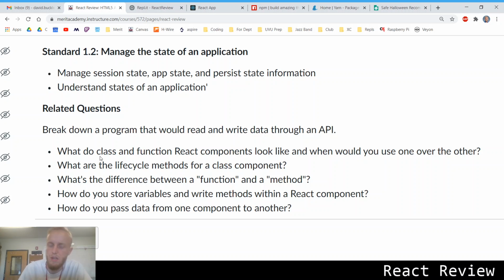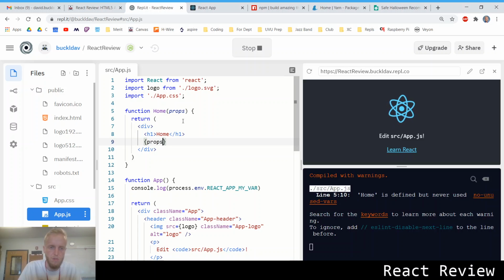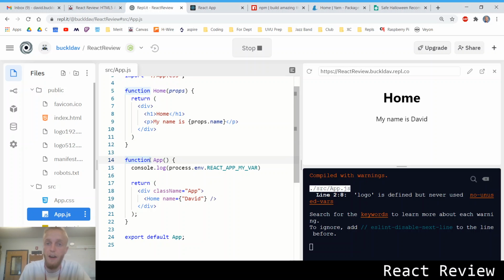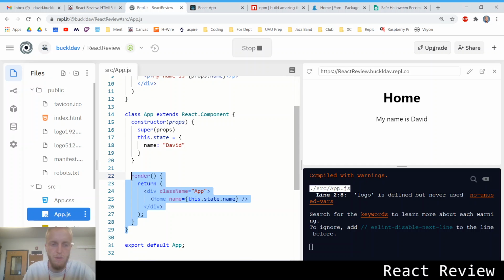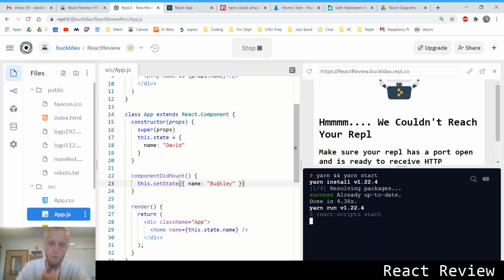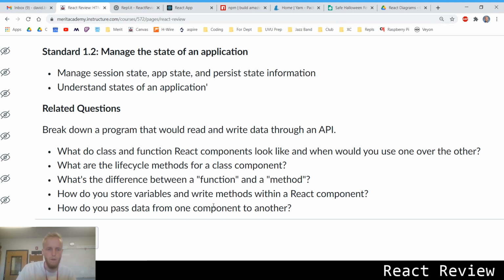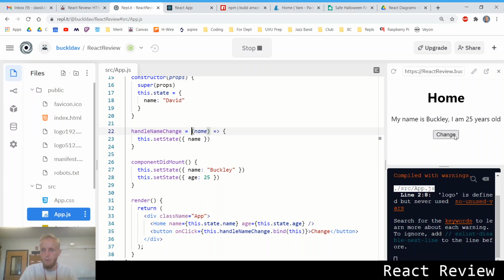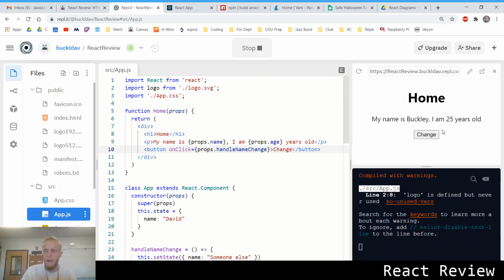React Review #2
Standard 1.2: Manage the state of an application

Manage session state, app state, and persist state information
Understand states of an application